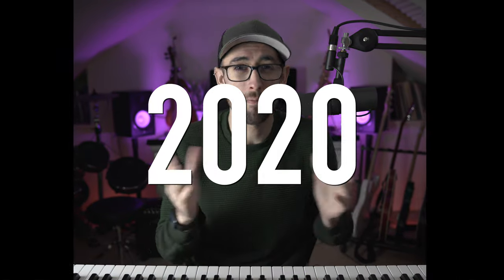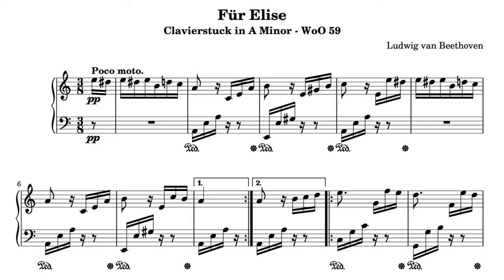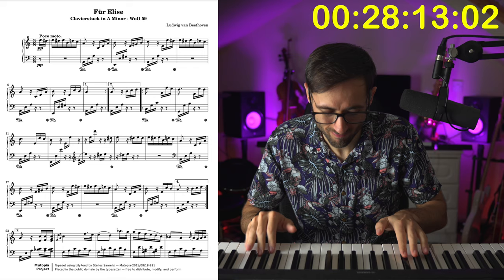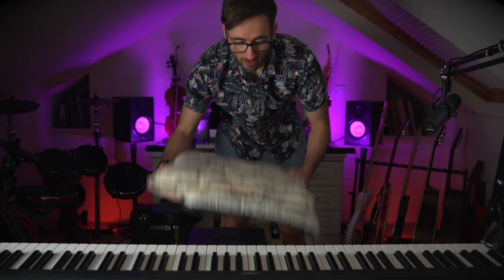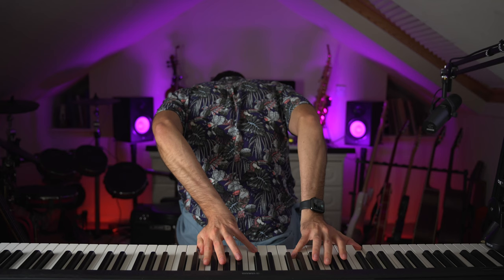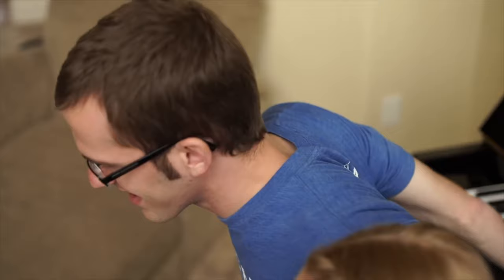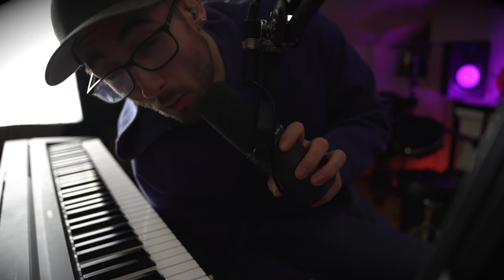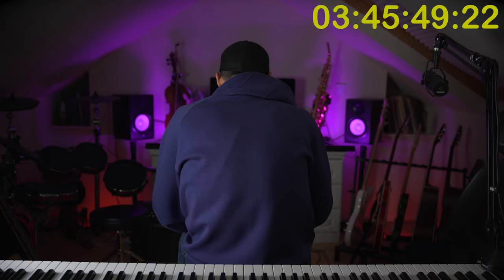How Hard Is It To Play The Piano BACKWARDS?!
In this videoI attempt to learn to play the piano backwards. 13 years ago a pianist called Jason Lyle Black went on The Ellen Degeneres Show showing his ability to play the piano backwards. I also had a professor at music college who could also do this and thought that it didn't look that difficult! So in this video I put that to the test and try and learn to play the piano backwards!

If you have anything to add, be sure to comment! I read through all the comments and they definitely help me decide what videos to make next!